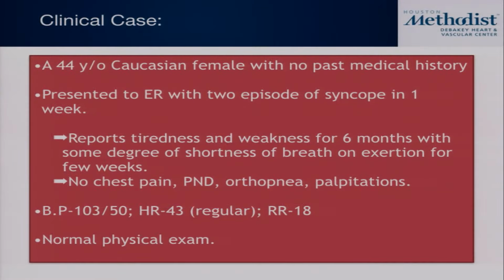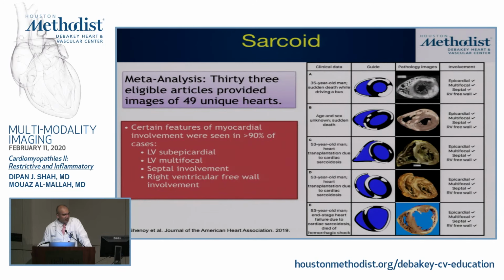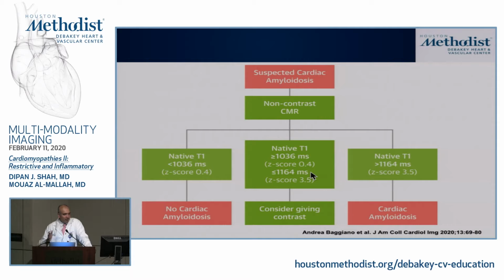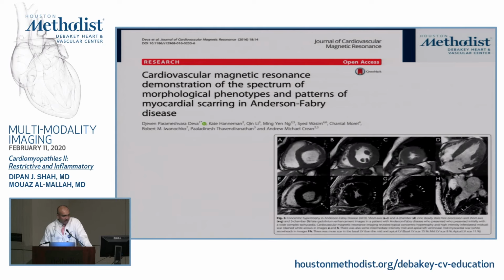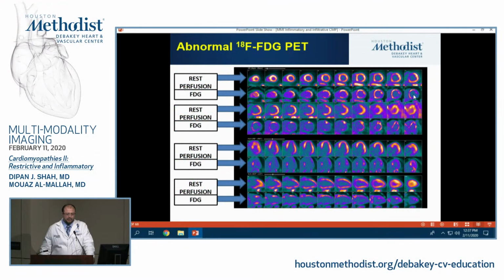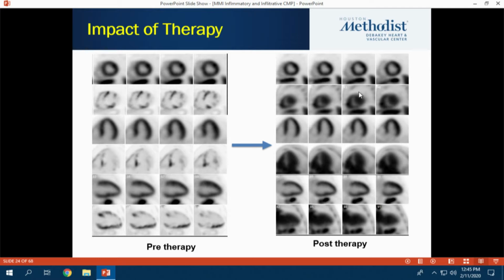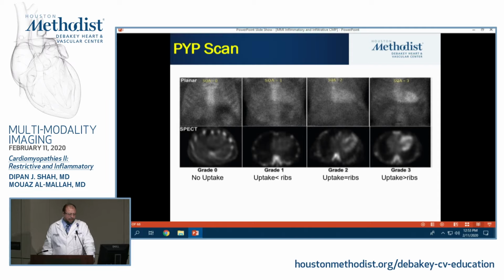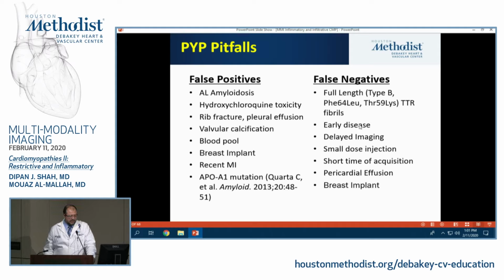Cardiomyopathies II: Restrictive and Inflammatory (Shah, MD & Al-Mallah, MD) February 11, 2020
LIVESTREAM RECORDING

“Cardiomyopathies II: Restrictive and Inflammatory - Utility of CMR and Role of Nuclear Cardiology”

Houston Methodist DeBakey Heart & Vascular Center, Multi-Modality Imaging Conference featuring Dipan J. Shah, MD and Mouaz Al-Mallah, MD as they discusses, "Cardiomyopathies II: Restrictive and Inflammatory - Utility of CMR and Role of Nuclear Cardiology".

Speakers: Dipan J. Shah, MD and Mouaz Al-Mallah, MD